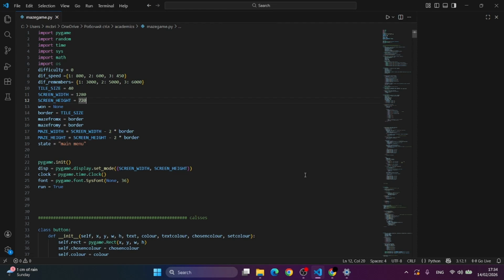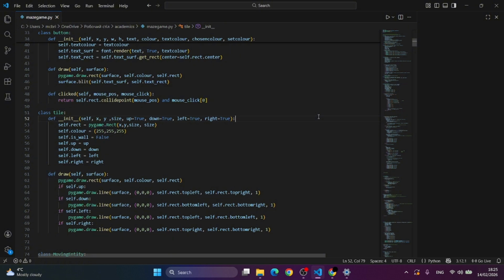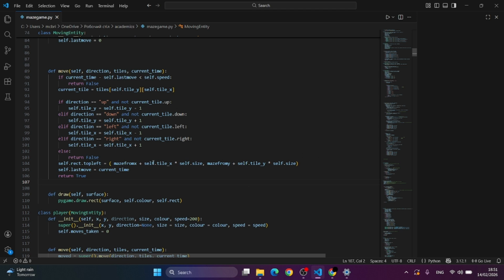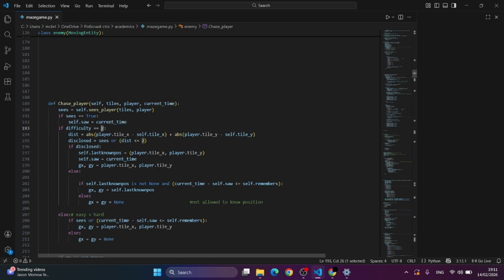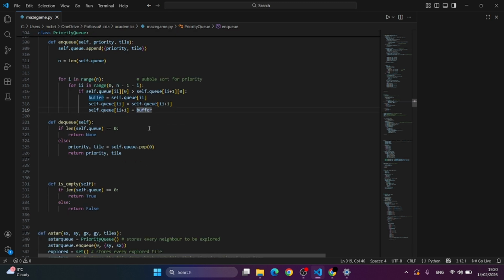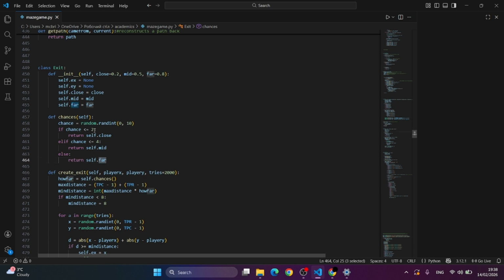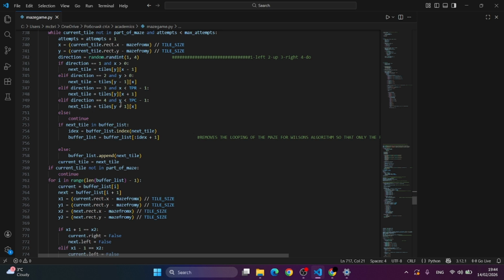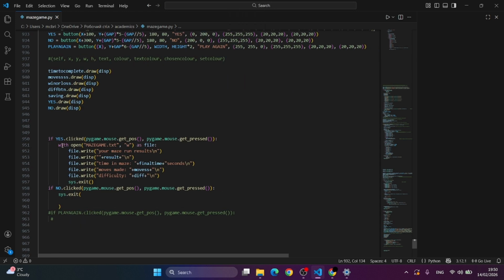AQA computer science NEA maze game code walkthrough